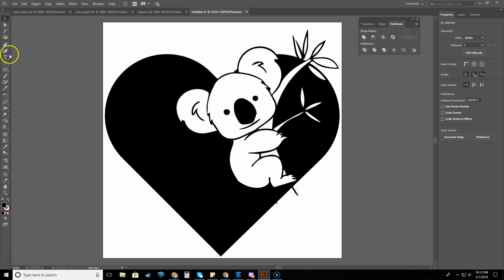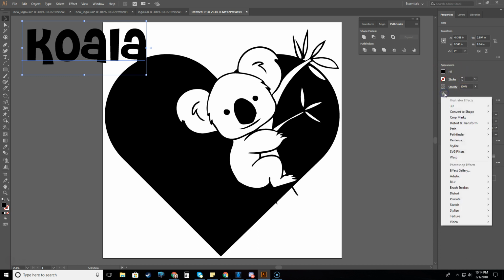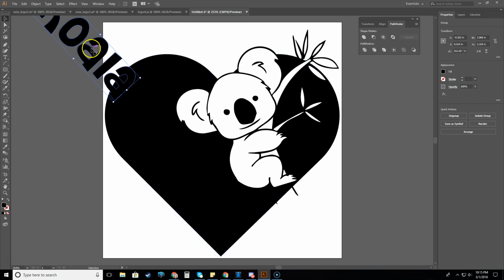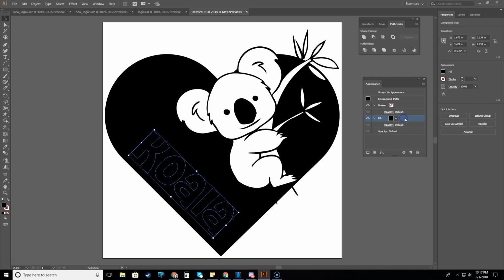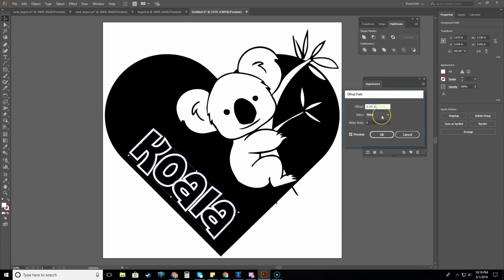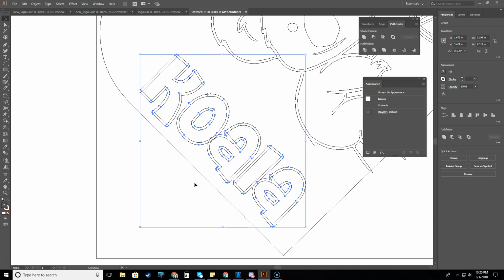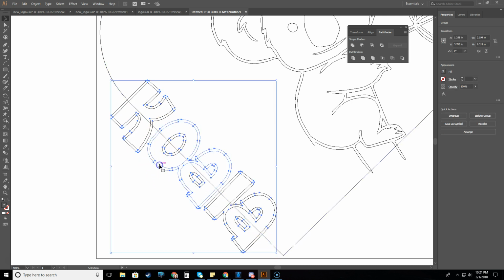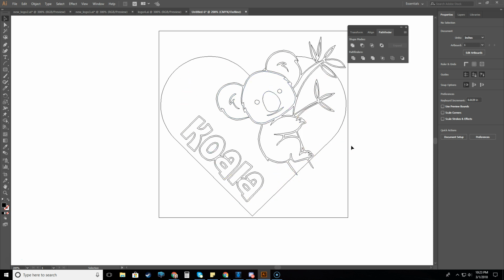Adding Text in Ai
Adding text and an expanded outline around your text so that you can see it when it's placed on top of an image.